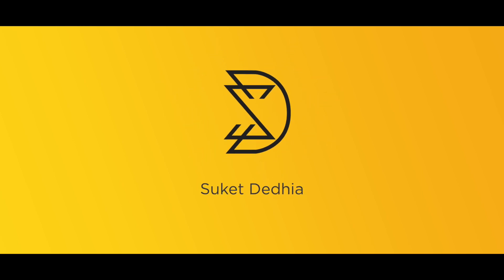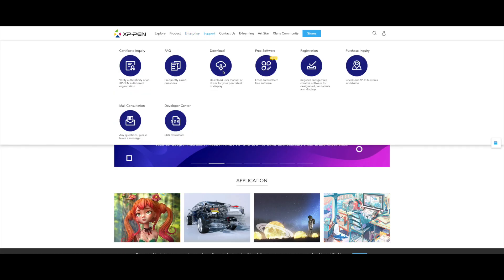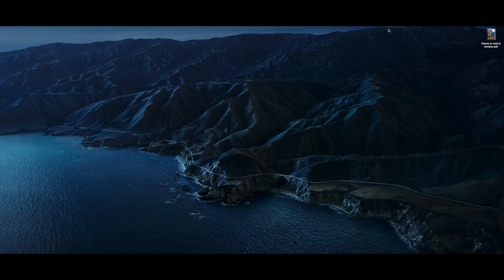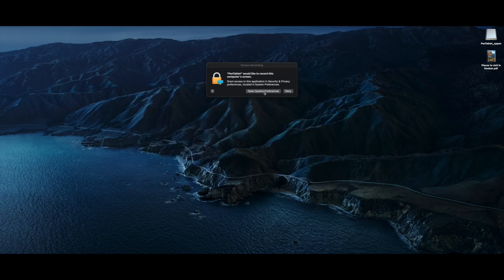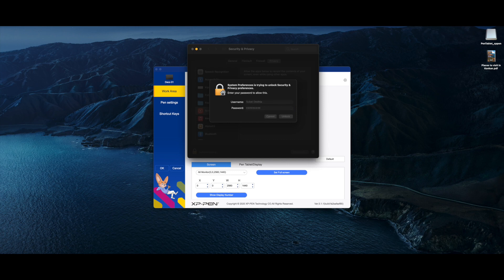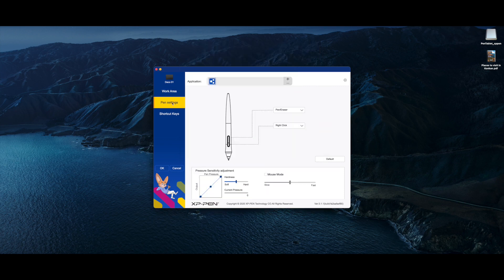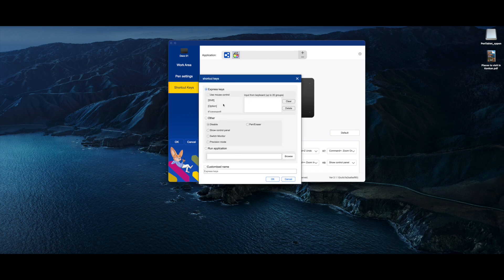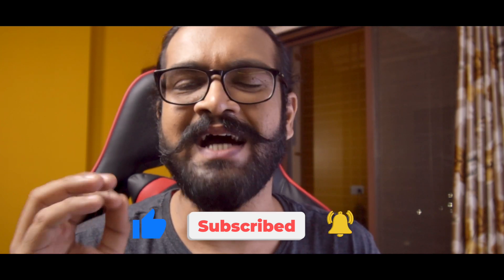How to connect XP-Pen tablet to MacOS Big Sur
This is an update to one of my previous videos. How to configure XP Pen tablet for MacOS Big Sur, since MacOS is updated and XP-Pen drivers are also updated and better than before so it was time for a new video explaining how to configure the XP-Pen properly to your mac.

This is also my first video in a new series that I am starting with "3 Minutes Tuesday" where I will talking about "How-to" and "Tips'n'tricks" for your daily life tech and softwares. Also, starting this Saturday is a new Series "Editing Tips Saturday", where every Saturday I will post videos about tips and tricks for editing and motion graphics. As always my normal full length videos will be put up every Thursday.

TubeBuddy provides some of the best SEO tools for YouTube, with keyword planner to find the best keyword for your video, finding the trending topics and planning your video topics.

If you enjoyed 👌 watching the video show your appreciation👏 by,
hitting the LIKE 👍 button, SHARE 🗣 it with your friends, and if you have any comments ✍️✍️✍️✍️ put down in the COMMENT section I will reply to all your queries and suggestions.